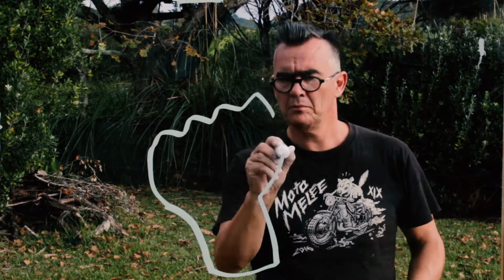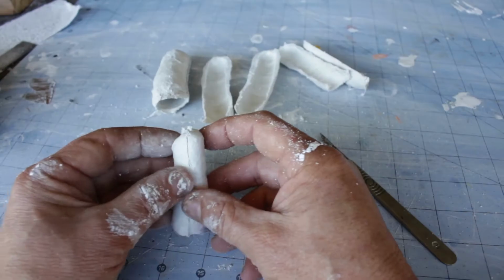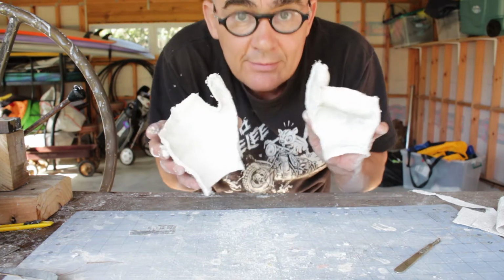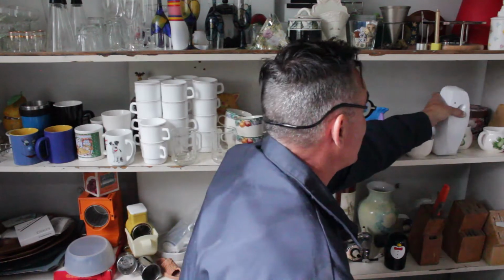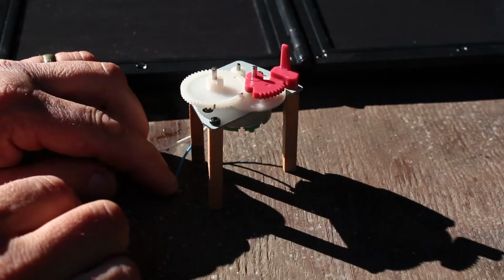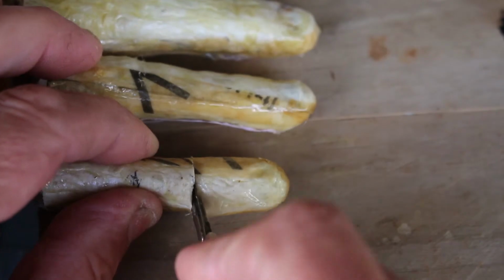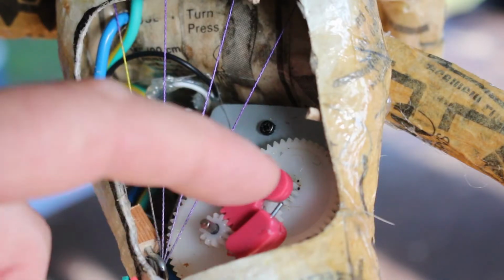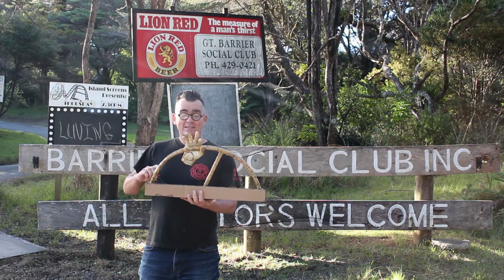Barrier Wave Ep 4.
Luke brings technology to an analogue custom on Great Barrier Island. The friendly fingers become truely digital.